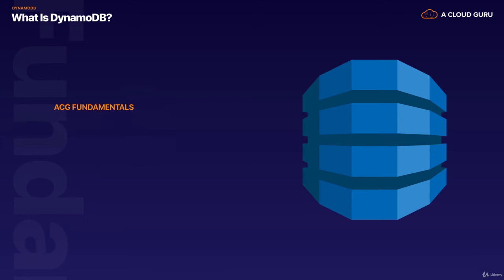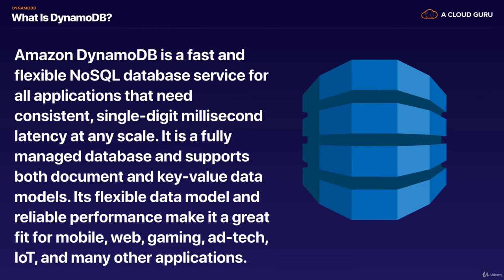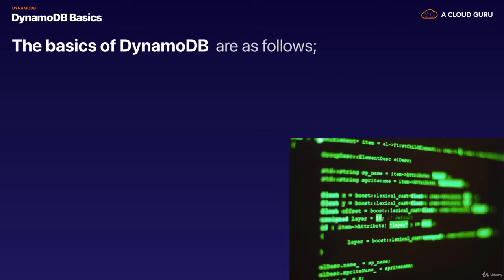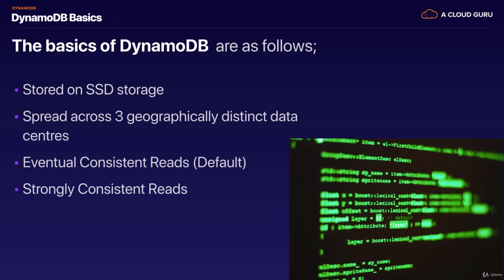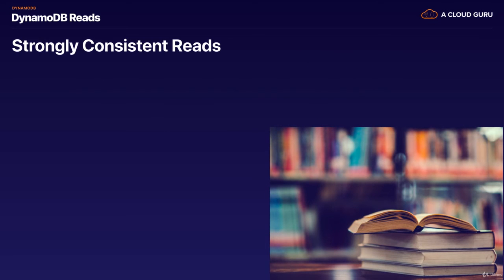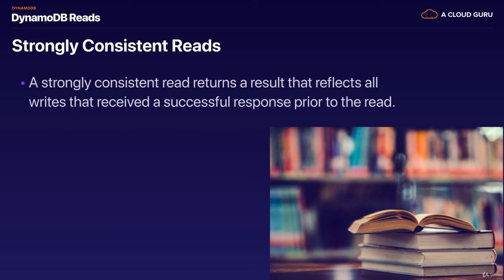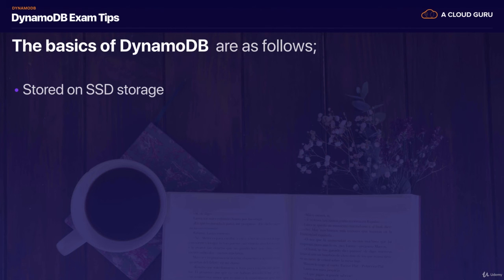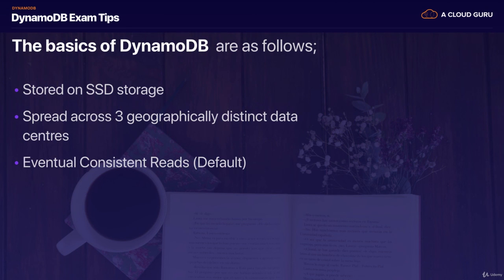AWS - Databases on AWS - DynamoDB